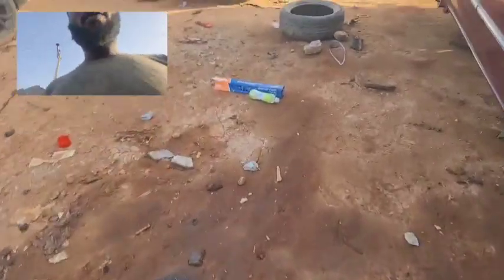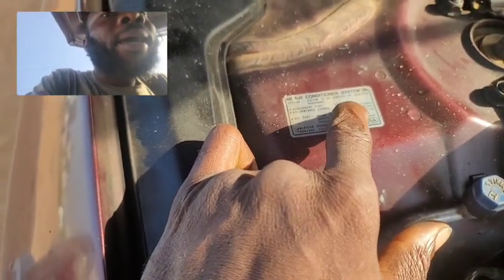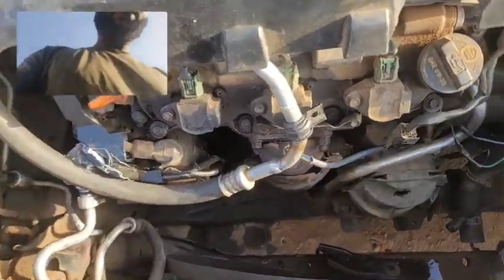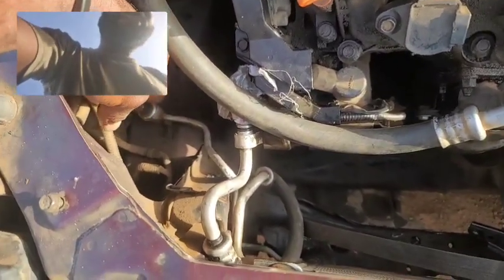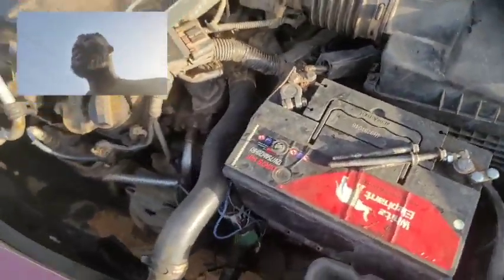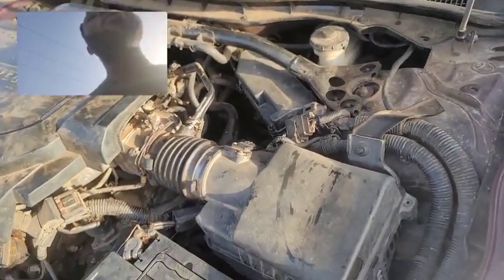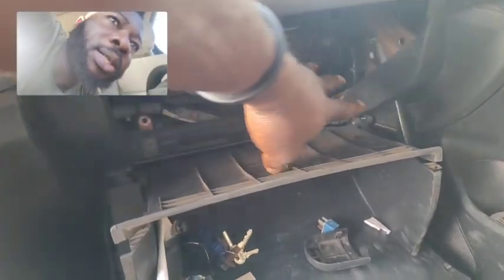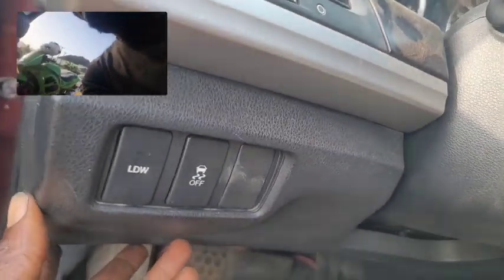car ac fix SECRET your MECHANIC don't want you to know